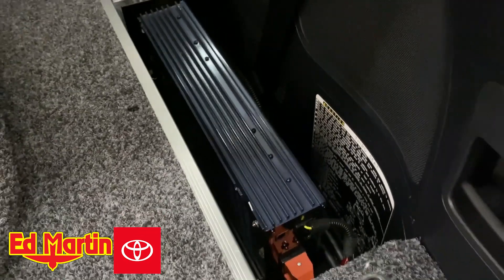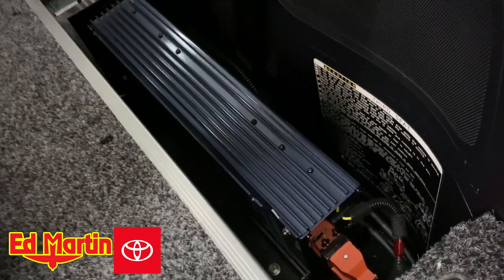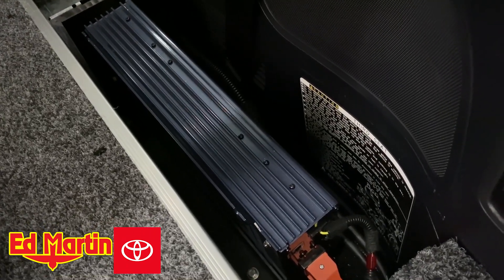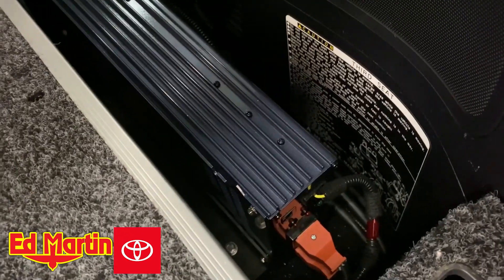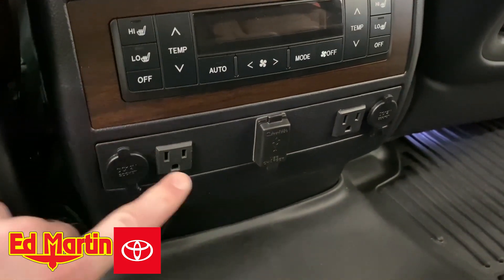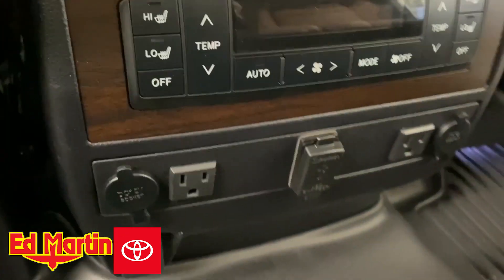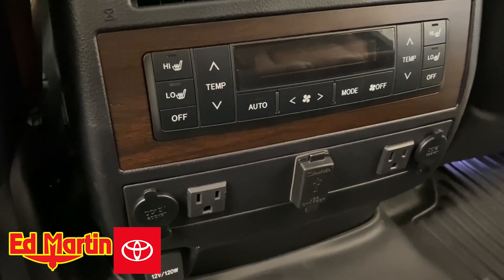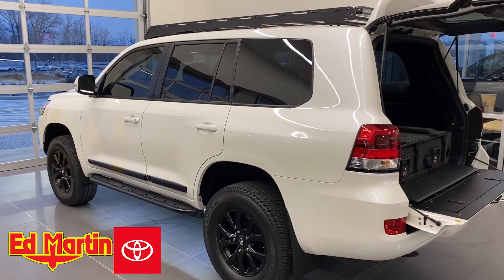Up Close and Personal 200-series upgrades: 100watt Samlex Pure Sine Inverter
1000 watt Samlex Pure Sine Inverter installed in a 200-series Land Cruiser. Outlets ran to the back of the center console for storage